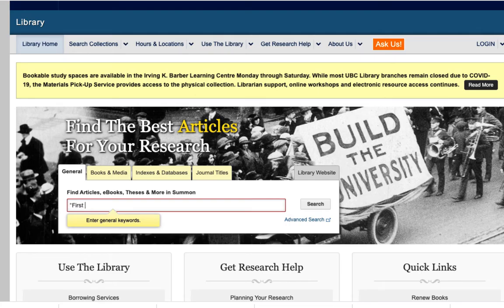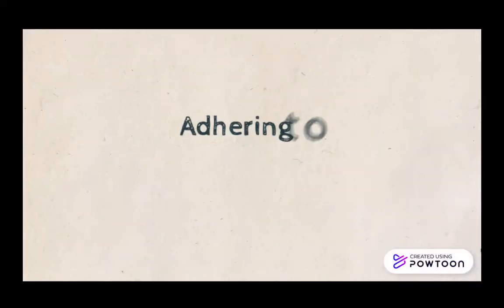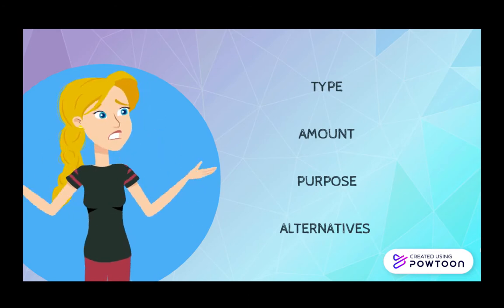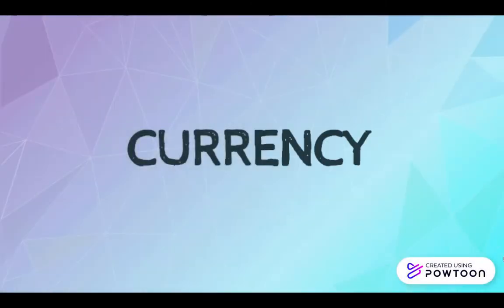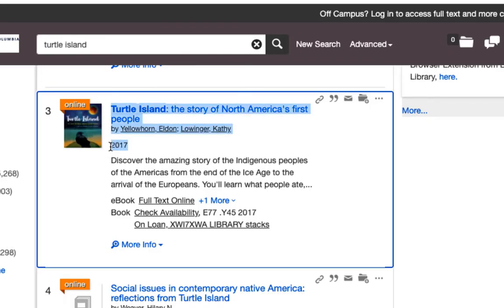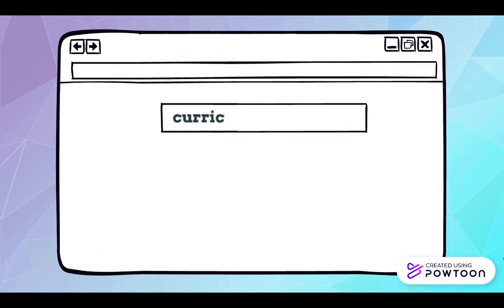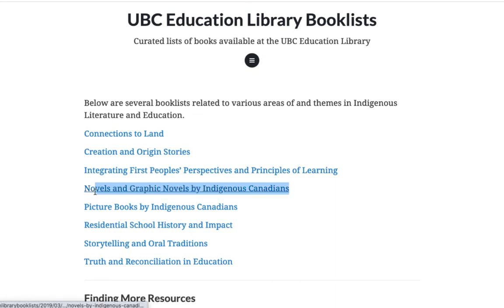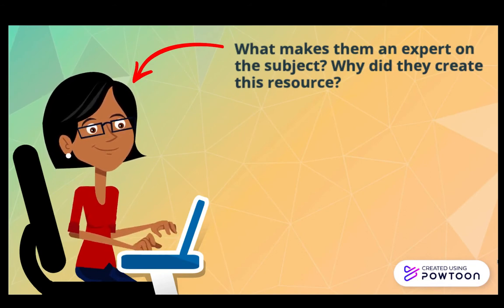Evaluating Learning Resources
In this video, we will go over the basic criteria for evaluating a learning resource.